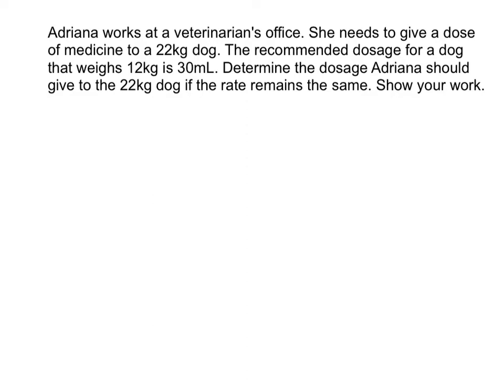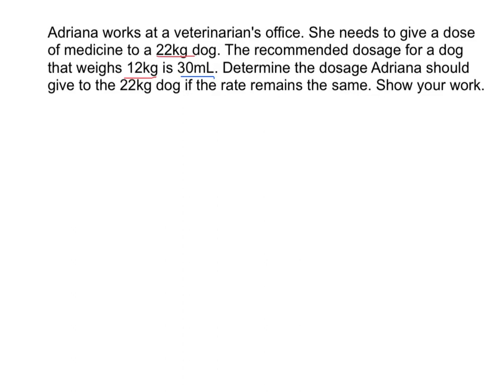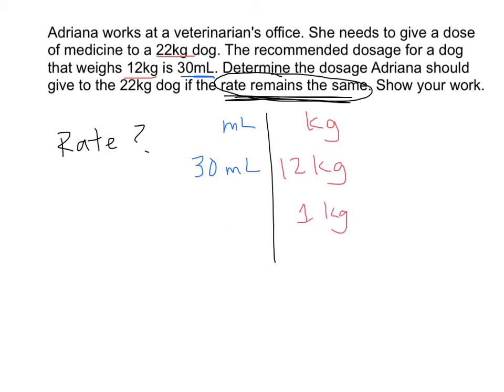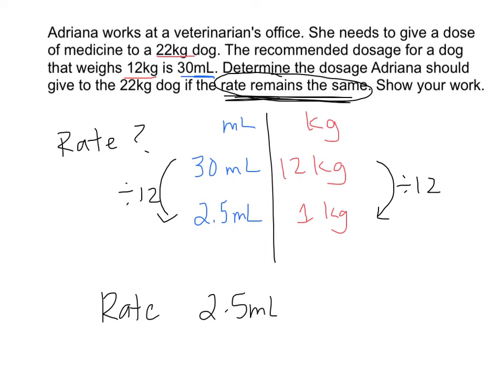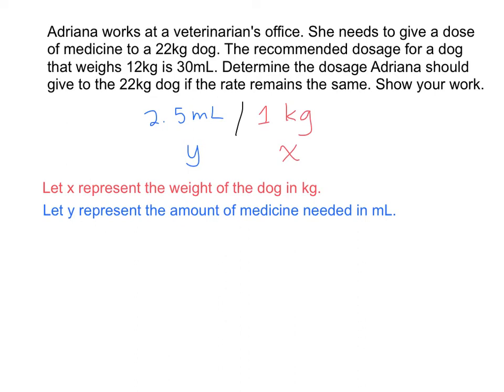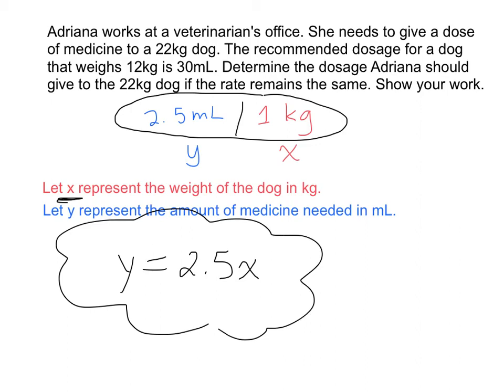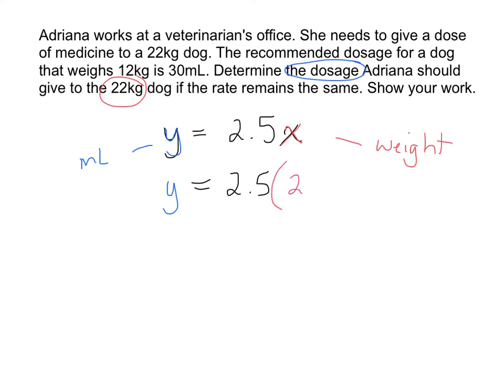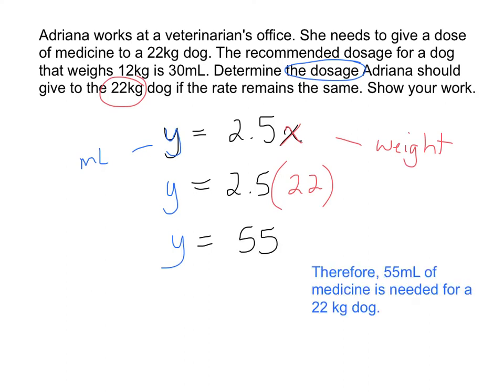Proportional Reasoning Using Algebraic Reasoning (At the Vet)